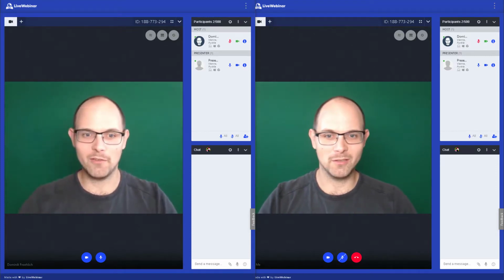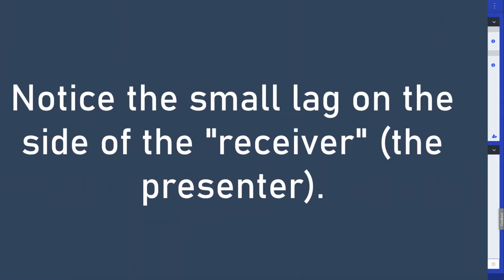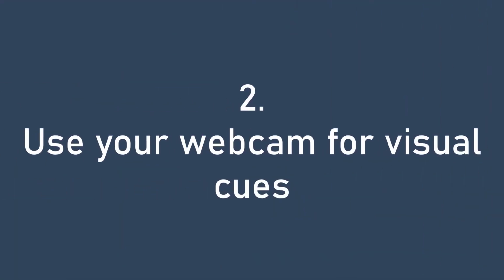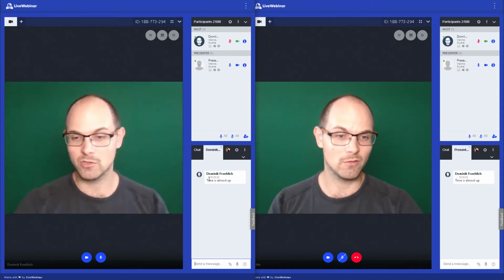Moderating online meetings: Timing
💻 Mehr lernen über digitale Lehre? Werde ein Pro

🎧...oder hörst du lieber Podcast?